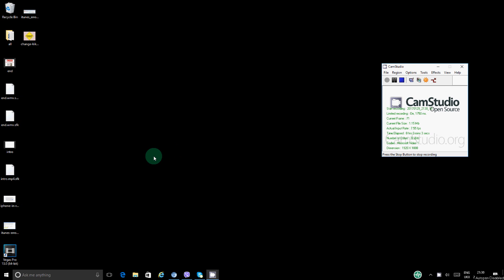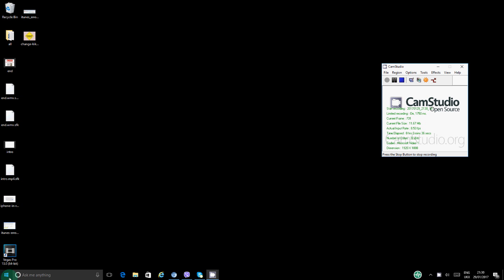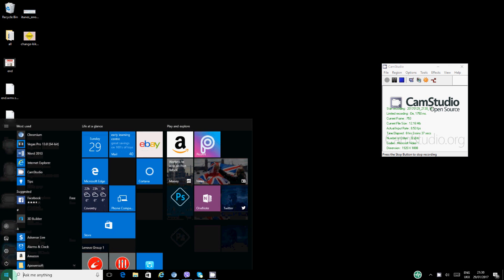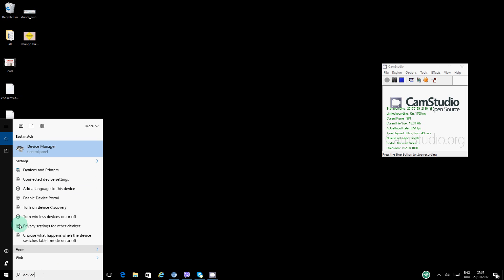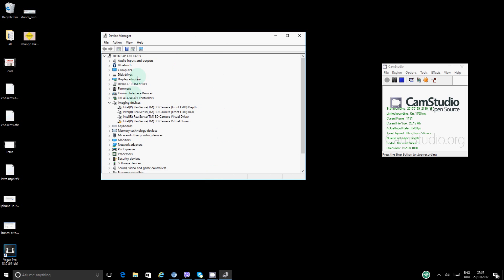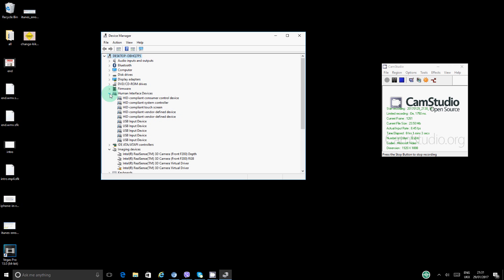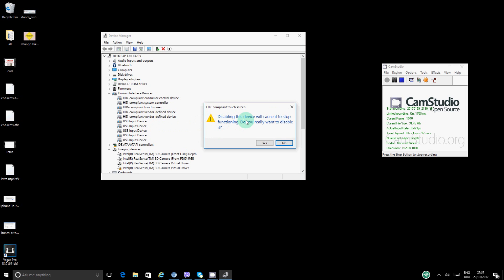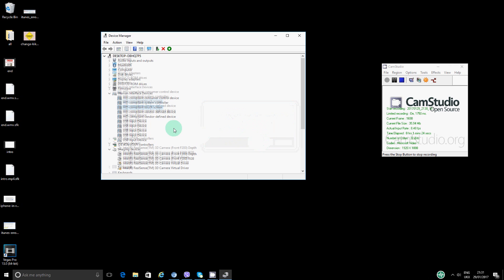How to Enable or Disable touchscreen on Windows 10 - Jan 2017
Hi
This video will show you how to enable or disable windows touch screen on windows 10